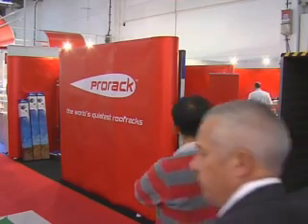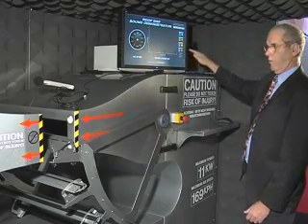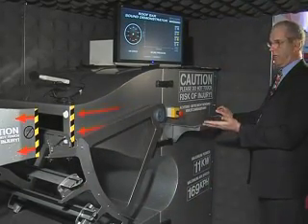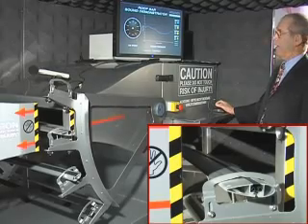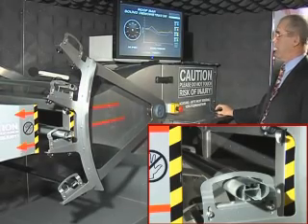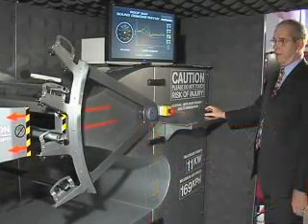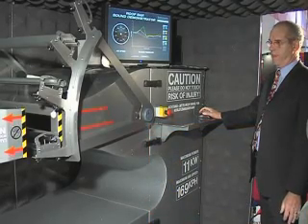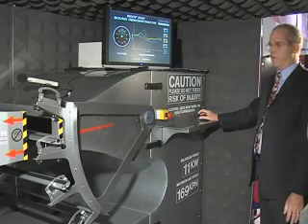Whispbar Wind Tunnel Test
Hear the whispbar vs other bar types in a wind tunnel test. Speeds up to 160km/h!